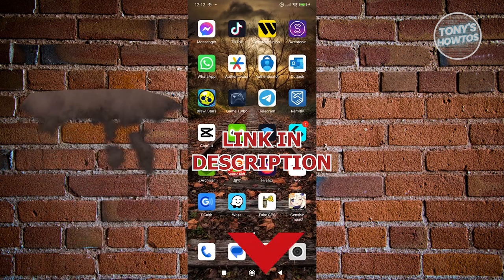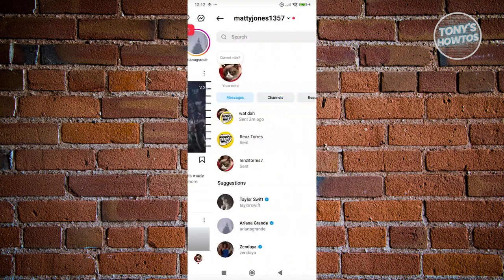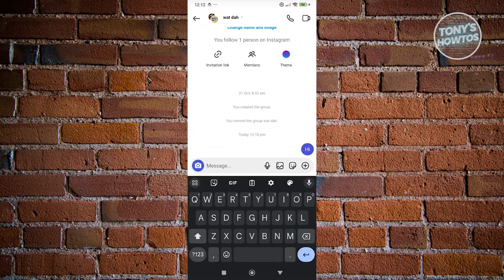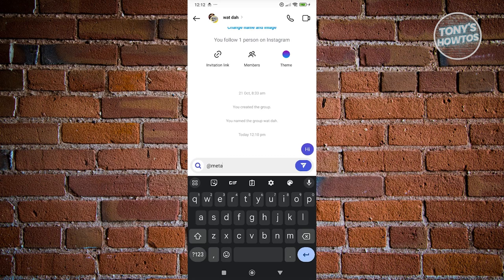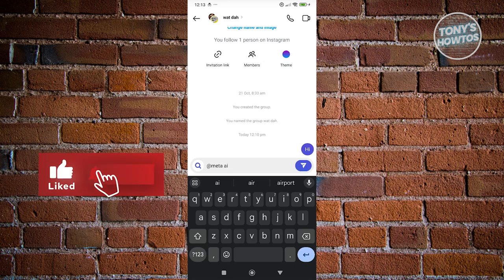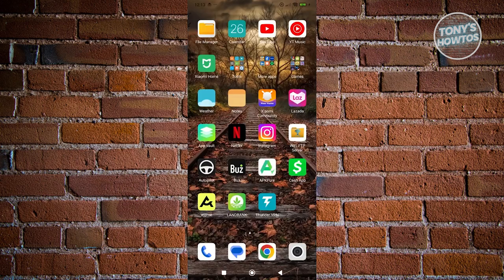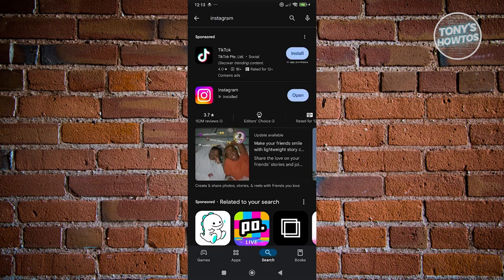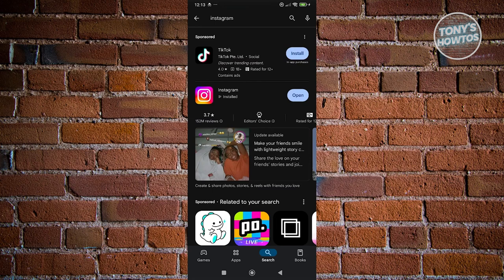How to Use Meta AI in Instagram Group Chat (2024)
In this video, I show you How to Use Meta AI in Instagram Group Chat in 2024. The quick and easy tutorial how to add meta ai in instagram group chat. Do you want to know step by step how to fix Meta AI Feature Not Showing In Instagram in 2024? Yes? Great!